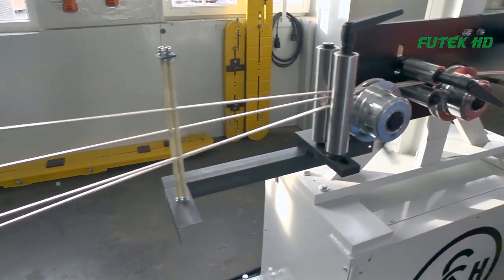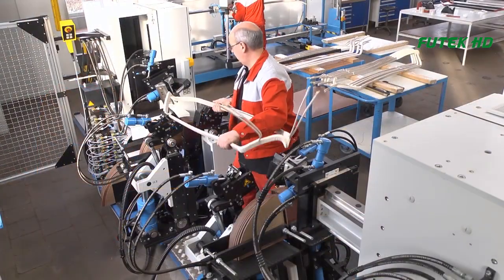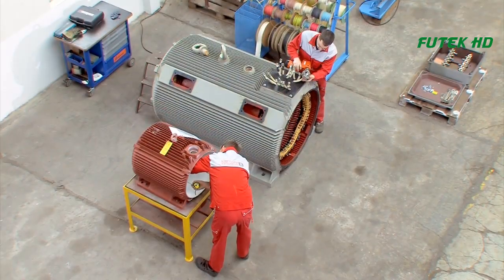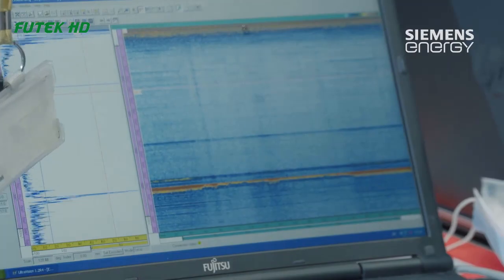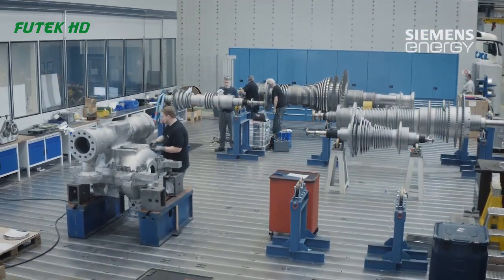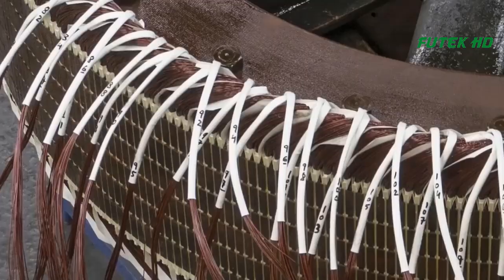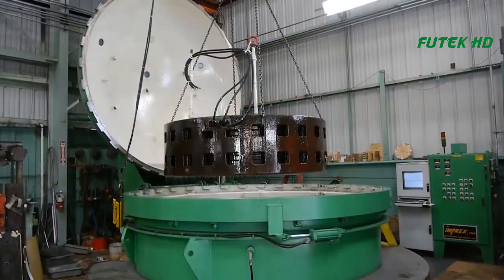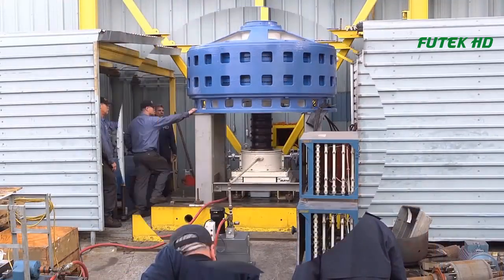This is How Turbine Production, High Voltage Coil Manufacturing Process. Rewinding Large Motor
0:01. High Voltage Coil Manufacturing Process
3:12. This is How Turbine Production
6:24. Rewinding Large Motor